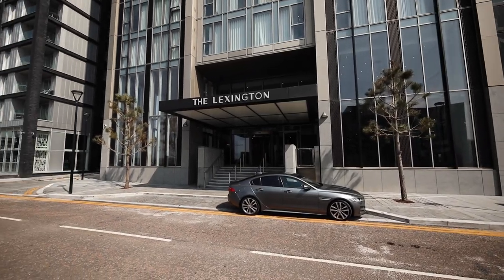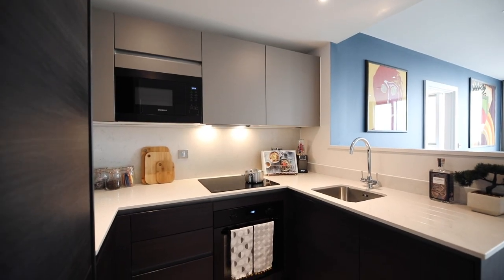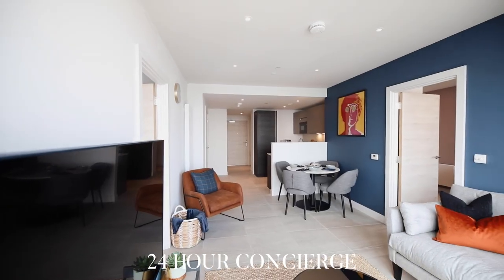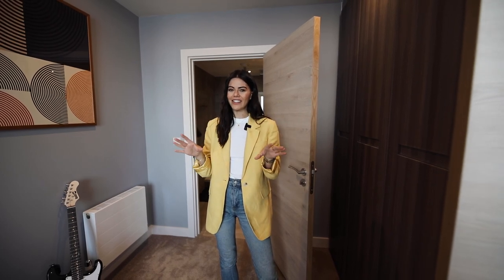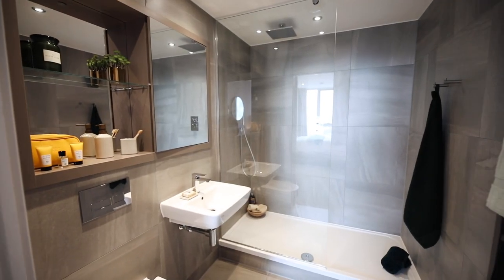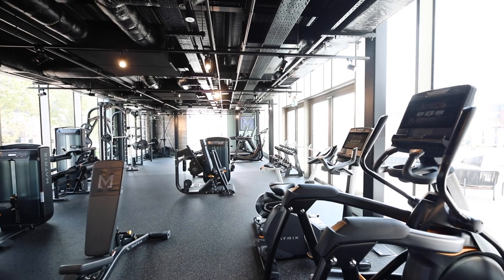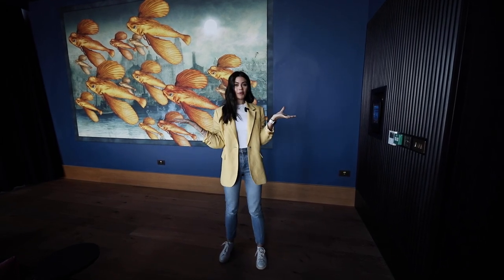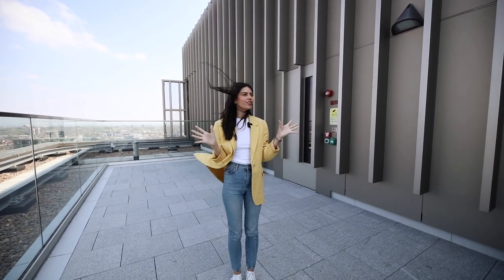LIVERPOOL 2 bed apartment with AMAZING amenities - Inside 'THE LEXINGTON' by MODA | Full Tour AD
AD | Today, I'm in Liverpool to take a tour around 'The Lexington' by Moda Living, which is an absolutely beautiful neighbourhood, comprising of 325 apartments, ranging from studios, up to 3 bedrooms. Set on the popular and central Princes Dock, I knew before I even arrived, that the views were just going to be incredible. This is just one of five, Moda Living neighbourhood tours, that I'm SO excited to be showing you around, at different locations in the UK, over the coming months.

I can't emphasise enough how I just KNOW you're all going to love these apartments.. Every detail, appliance and amenity has all been so well thought-out, with creating best possible place for Moda residents to call 'home' at the heart of Moda Living's design. With furnished, well proportioned apartments, kitted out with everything you could need, along with the likes of a sky lounge, cinema room, rooftop terrace, dining room and co-working spaces located just an elevator ride away.

The Lexington is forward-thinking, practical and enables you to live a life you love. It's also pet friendly, something many rental properties, especially in terms of apartments, don't always allow - which I totally love that they had thought about. This means if you're thinking of making the move to a city, as Moda Living have neighbourhoods across the UK, you can totally make it 'yours', by bringing your furry friend and having tonnes of great things on your doorstep.

I can't give away ALL of the best bits here, you have to go and see it for yourself, there's SO much more to show you, than I can tell you here - I know you're going to love it!

00:00 - Welcome
00:27 - Intro to the apartment and amenities
00:52 - Kitchen
01:30 - Living space area
03:25 - Bedroom 1 with en-suite
04:52 - Bedroom 2 with en-suite
06:35 - Gym,
07:02 - Terrace
07:32 - Co-working spaces
07:55 - Sky lounge, games room, cinema room, private dining room
08:30 - Roof top
09:27 - The My Moda app
10:40 - Summary of the property